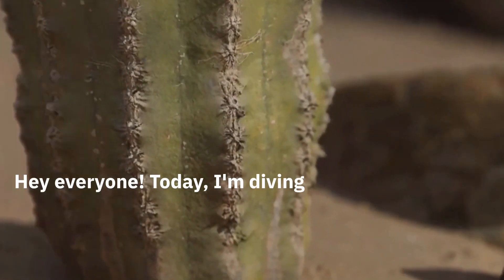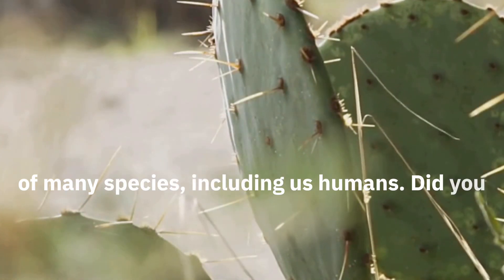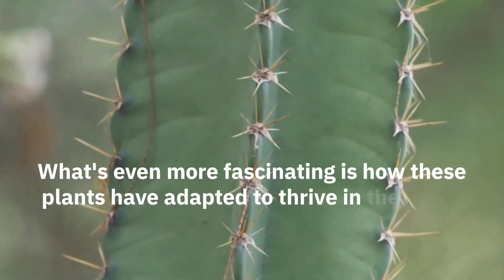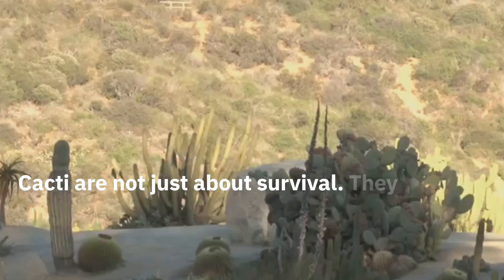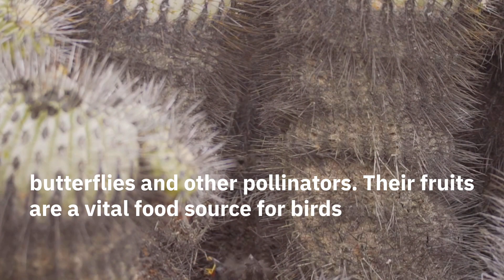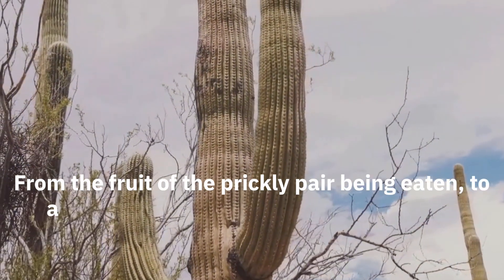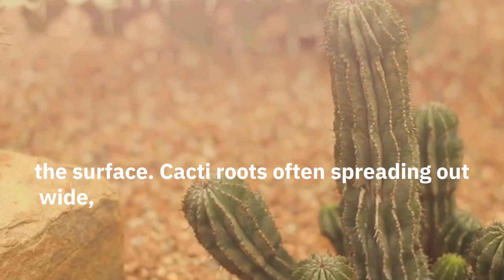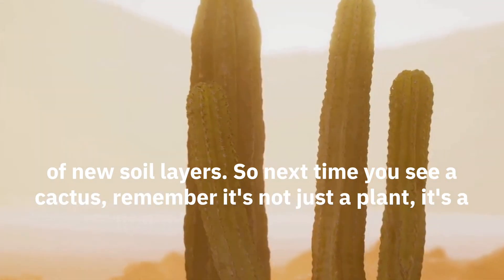Cactus: The Desert's Lifeline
Discover the fascinating world of cacti in today's video where we dive into their incredible longevity, unique survival adaptations, and vital role in desert ecosystems. From living as little as 10 years to surviving over two centuries, cacti species exhibit remarkable diversity. Learn how their thick, waxy coatings and spiny structures help them thrive in some of the harshest environments on Earth. Plus, explore how they support other desert life forms by providing essential food and shelter, and even contribute to soil stabilization.

OUTLINE:

00:00:00 Cactus: The Desert's Lifeline